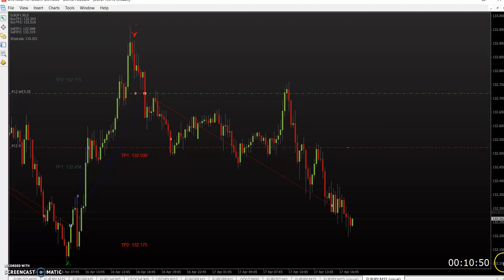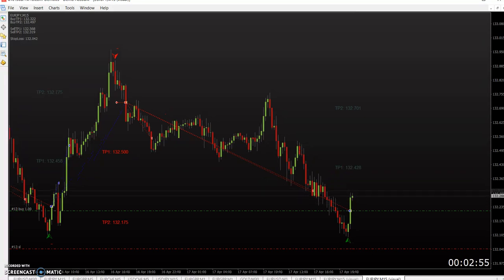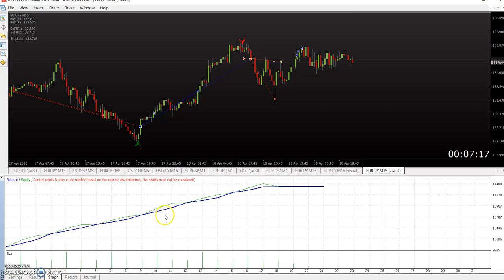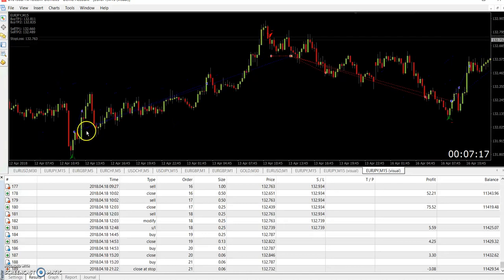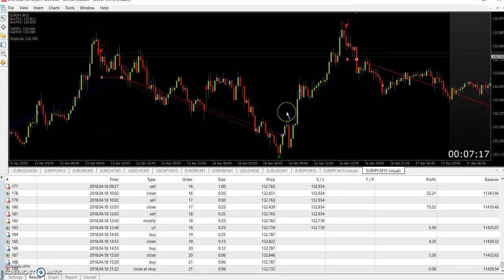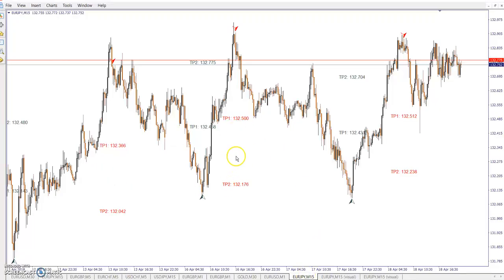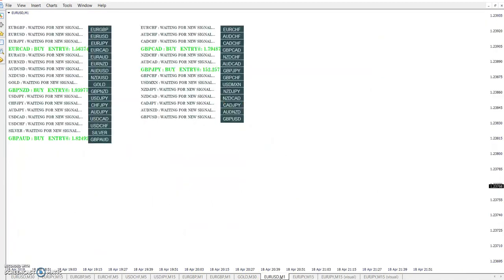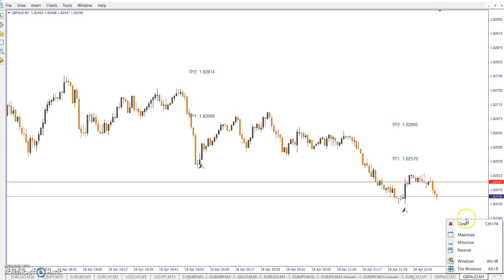HG DAY TRADING STRATEGY ON EURJPY 15 MIN (PART-2)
This channel is strictly for educational & informational purposes. Nothing presented here constitutes financial, investment, or trading advice of any kind.

📌 NOT A SEBI REGISTERED ADVISOR
I am NOT a SEBI registered investment advisor, research analyst, or portfolio manager. I do not provide buy/sell recommendations.

📌 NO GUARANTEED RETURNS
All trading strategies, algorithms, indicators, and astrological market interpretations shared on this channel carry NO guarantee of profit or returns. Past performance is NOT indicative of future results. Markets are unpredictable.

Any paid tools, custom-developed algorithms, trading strategies, Pine Script indicators, or astrology-based software I develop and offer are sold strictly as EDUCATIONAL & RESEARCH TOOLS only.
— They are NOT investment products
— They are NOT guaranteed to generate profit
— Buyer assumes full responsibility for their trading decisions
— No refunds based on market losses

📌 ASTROLOGICAL & MATHEMATICAL ANALYSIS
All market interpretations based on Vedic astrology, geometry, mathematics, and astronomical cycles are purely experimental research. These are NOT proven financial methods and should NOT be used as the sole basis for any financial decision.

📌 RISK WARNING
Trading in stocks, derivatives, commodities, crypto, and forex involves substantial risk of financial loss. Only trade with capital you can afford to lose completely. Consult a SEBI registered financial advisor before investing.

© Naveen Saroha — All content copyright protected.
                       Skype      :-    NAVEEN.SAROHA2